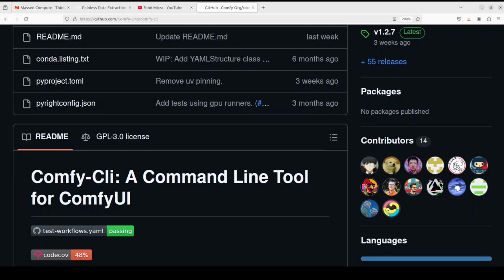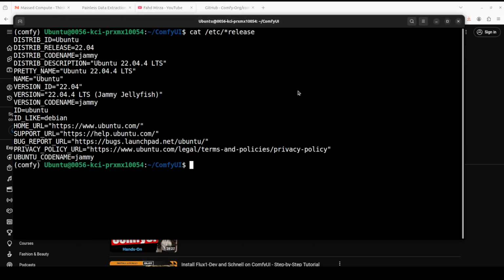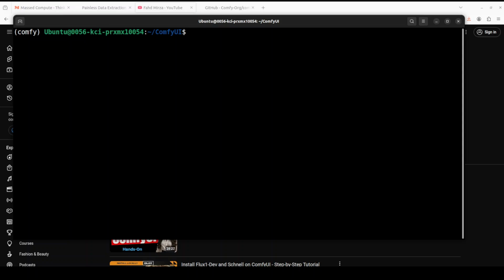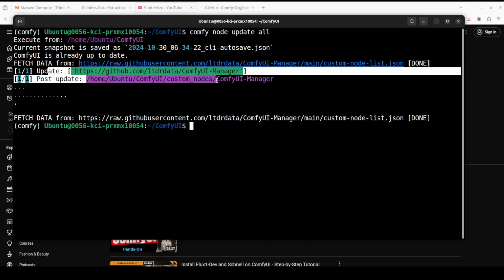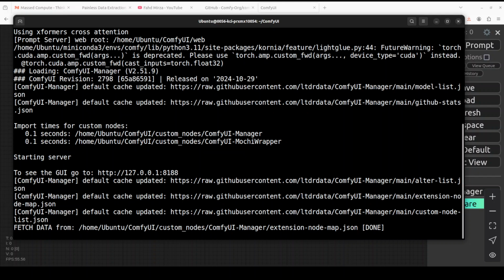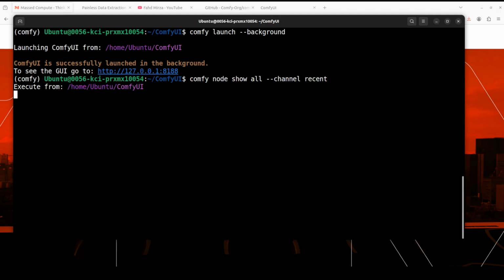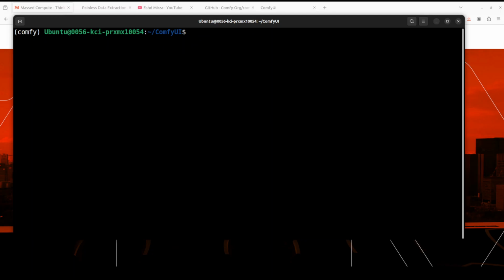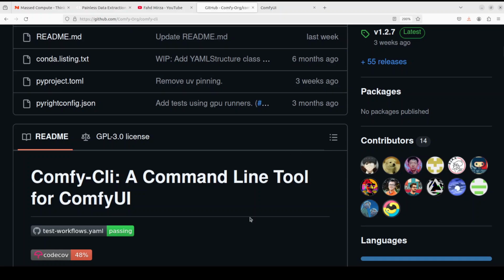Comfy-Cli: A Command Line Tool for ComfyUI - Local Hands-on Demo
This video shows how to install comfy-cli and how to install, manage comfyui, custom nodes with it and also how to use bisect tool to debug custom nodes.